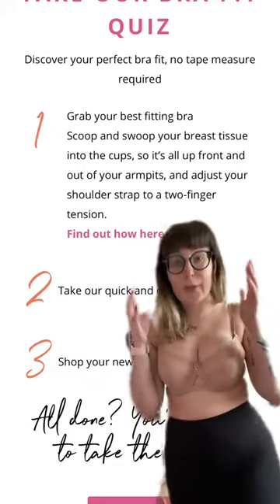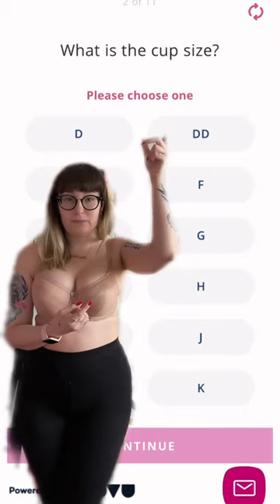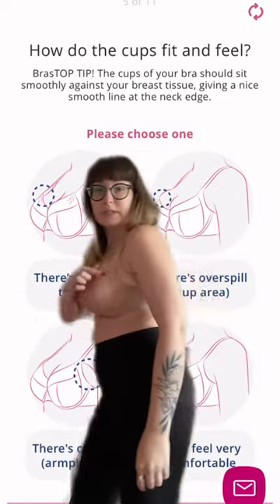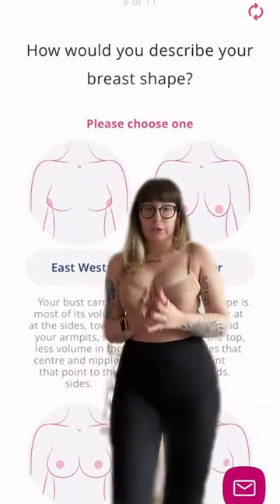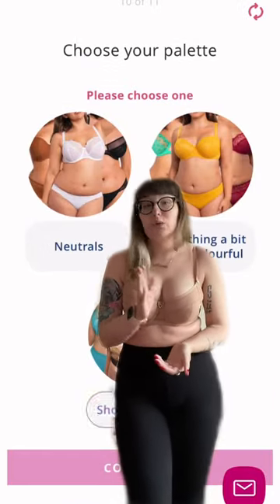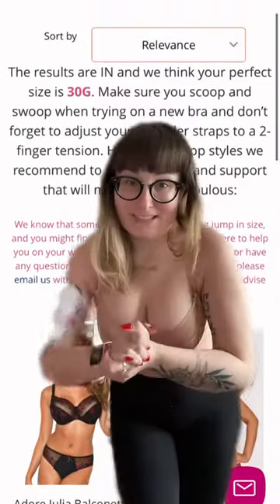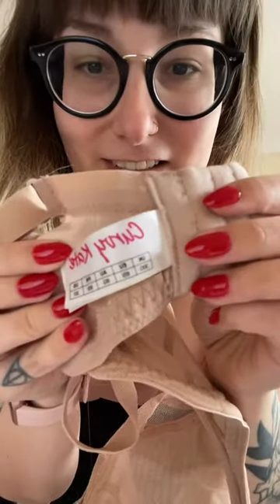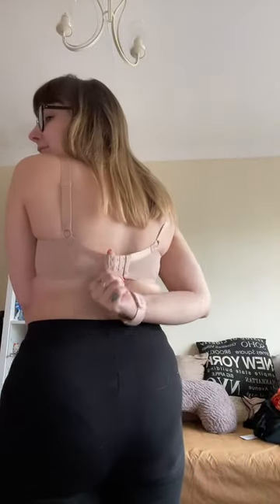Taking the Brastop Bra Fit Quiz - 34DD to 30G Bra Size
Brastop's quick and easy bra fit quiz can help you find your perfect fit in less than 5 minutes, no measuring tape required! Simply pop on your current best fitting bra (even if it doesn't fit very well at all) and answer a series of questions about how it fits to see your recommended bra size.

Ready to try?